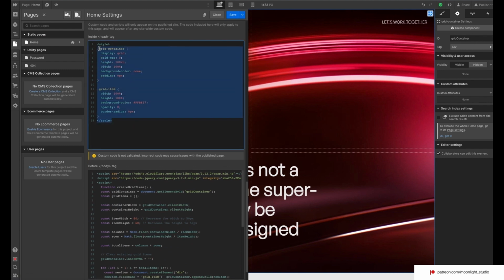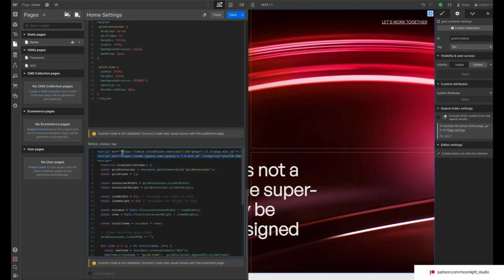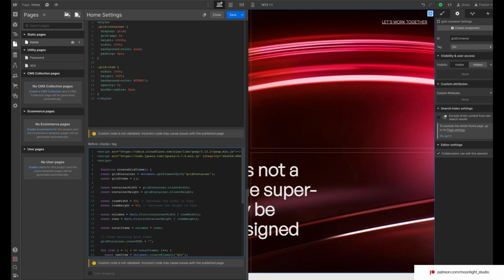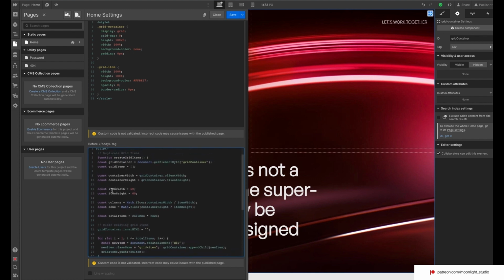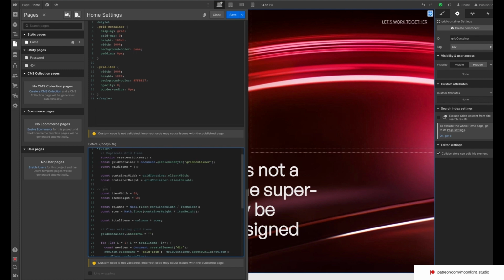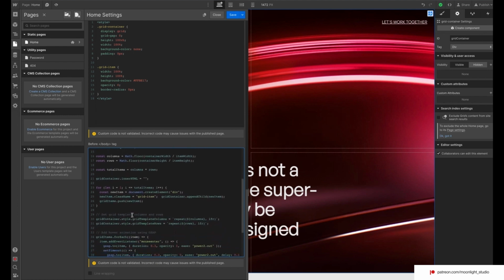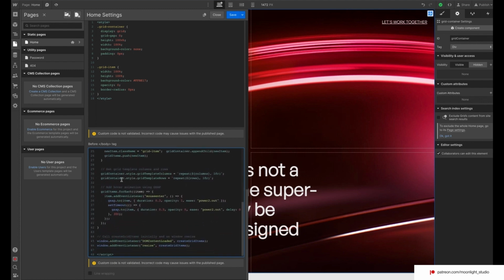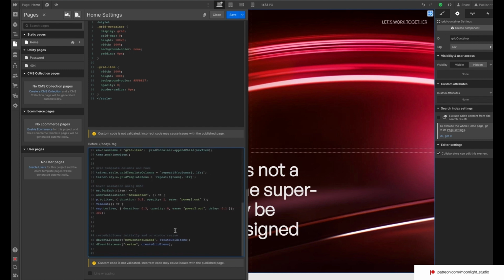Webflow Tutorial: Pixelated Mouse Effect